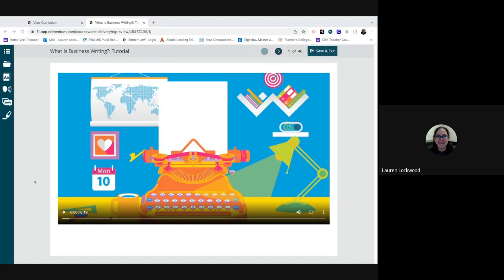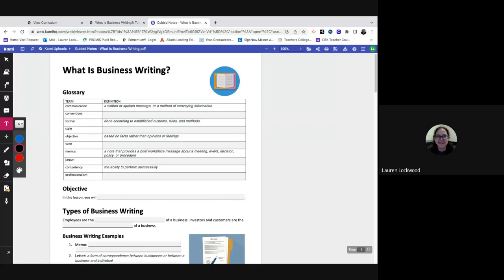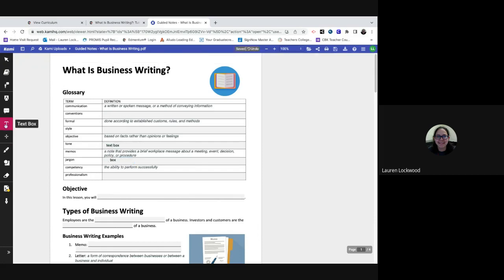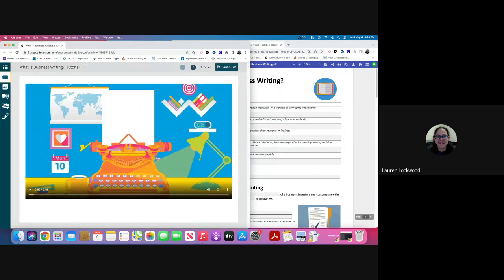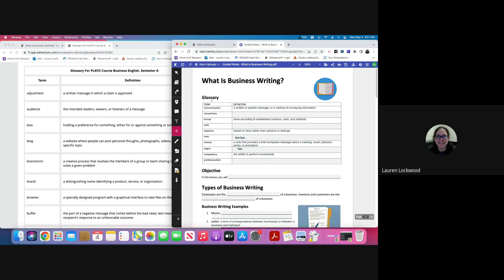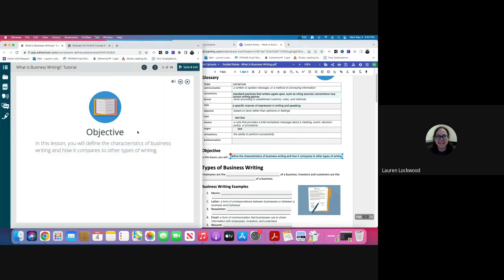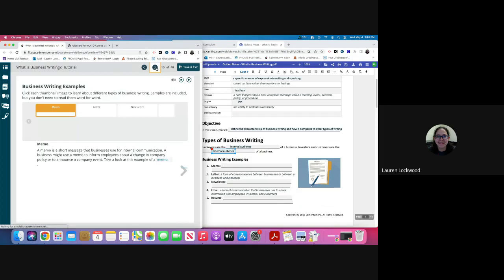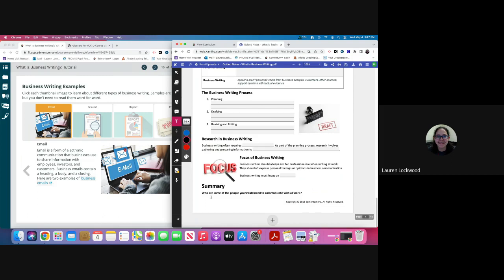Using Guided Notes part 1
0:22 Accessing Guided Notes
0:45 Opening Guided Notes in Kami
2:05 Tools in Kami
   - Auto fill
   - Text boxes
   - Math symbols
5:40 Split Screen (NEW: Hovering over the resize square will give split screen options. You can click on the option you want for your window)
7:33 Answering questions in the guided notes
   - Glossary (ctrl + F)
13:55 Summary Questions